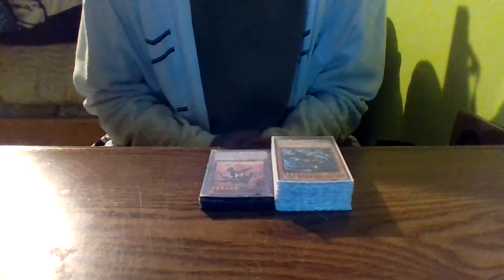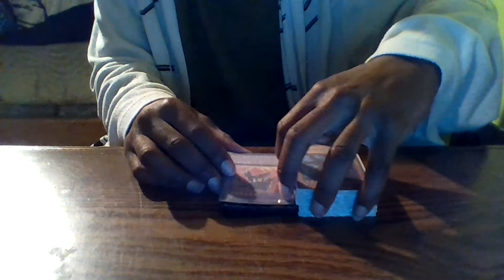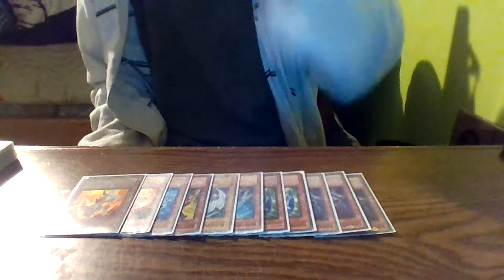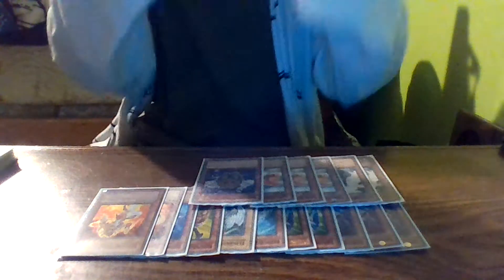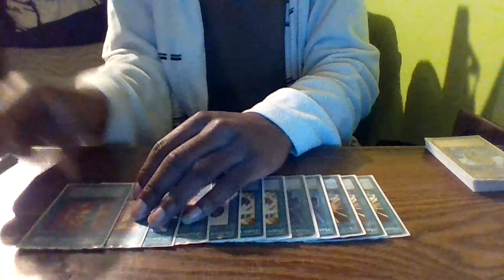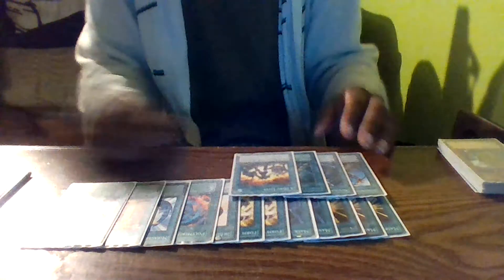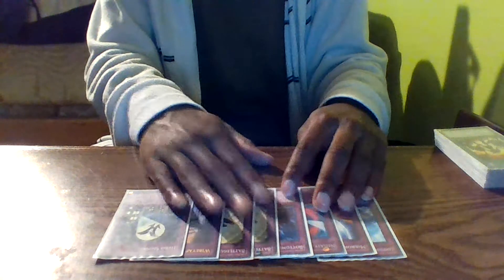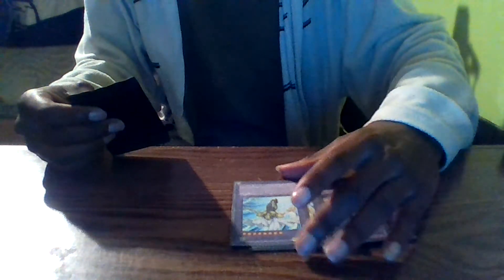Masked Hero Deck Profile 2017